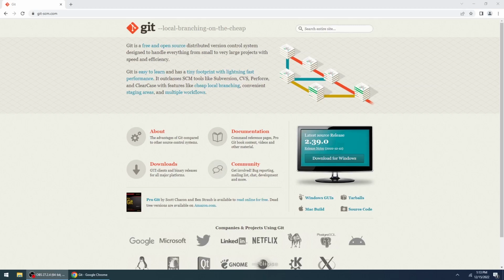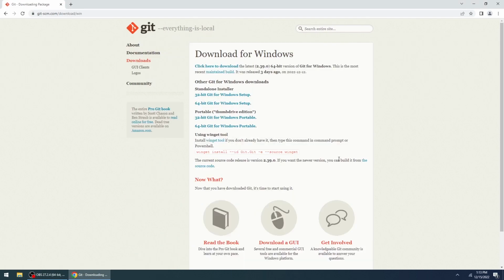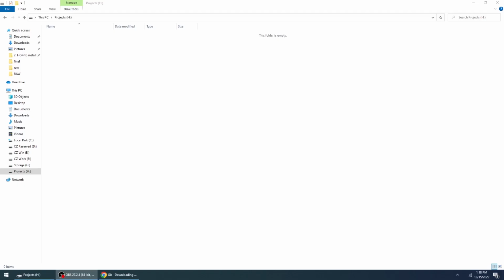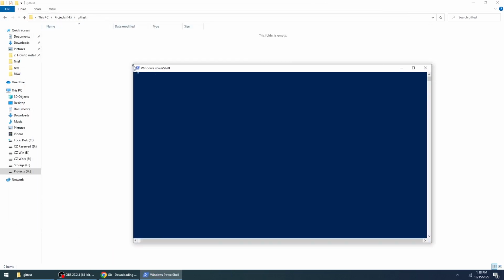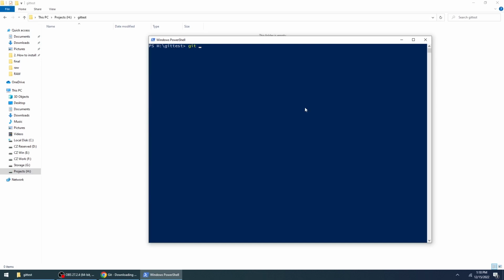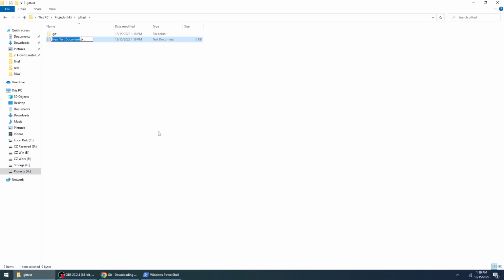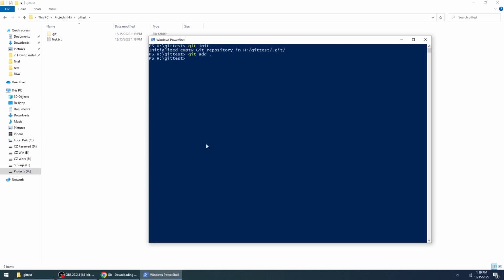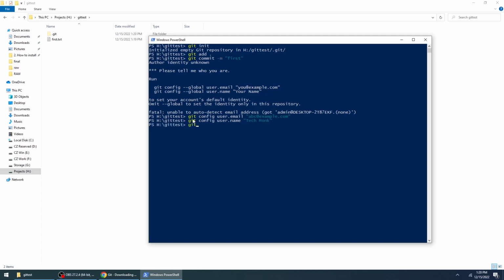How to Install Git on Windows 10 and create a new repository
In this video, we walk you through the process of installing Git on a Windows 10 computer.

We demonstrate here how to download and install Git on Windows 10 using the official Git website and explain each step of the installation process in detail, including how to verify the installation and configure Git with user information. We also show you how to create a new Git repository on the local machine.

By the end of the video, you will have a complete understanding of how to install and use Git on your Windows 10 machine.